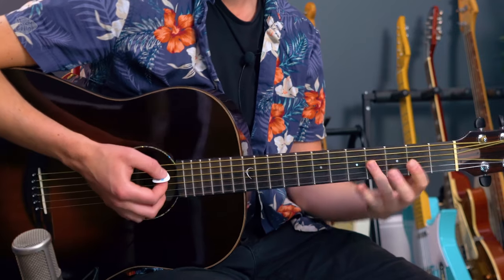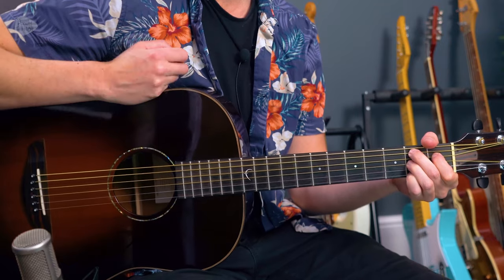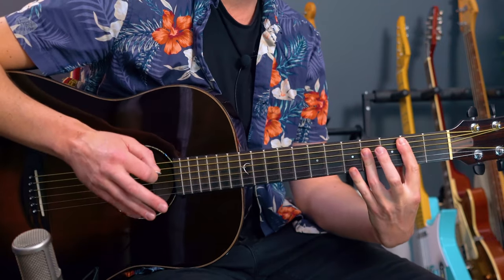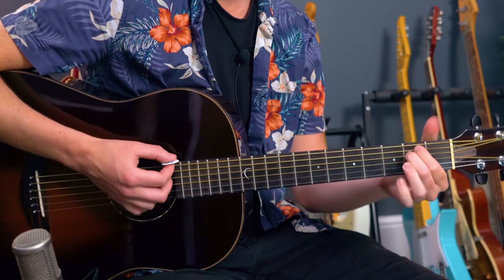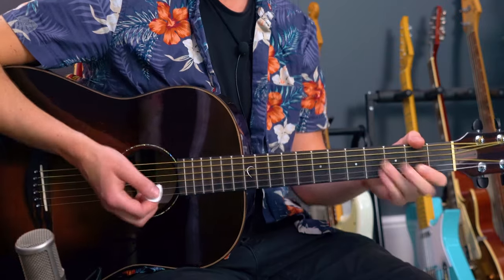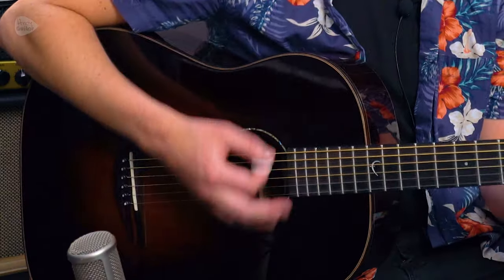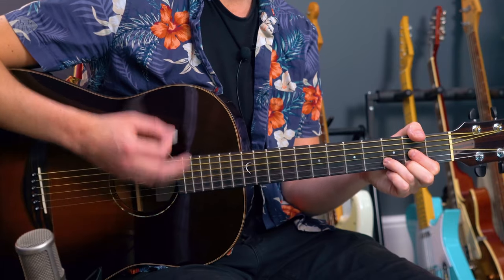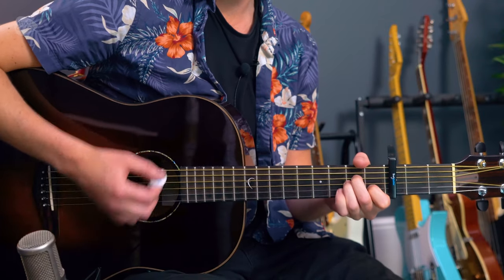Top 5 Arctic Monkeys Songs for ACOUSTIC Guitar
In this video we look at 5 Arctic Monkeys songs that are great to play on acoustic guitar.
🔴 Weekly LIVE lesson with Andy!
◀ for Andy's exclusive lessons and more!

These songs are generally beginner friendly, though some do include barre chords or riff content, which are intended for intermediate players.

00:00 - Intro
00:45 - Baby I'm Yours
02:40 - Mardy Bum/A Certain Romance
03:39 - Do I Wanna Know?
05:43 - Snap Out Of It
08:17 - Suck It And See
10:01 - Outro